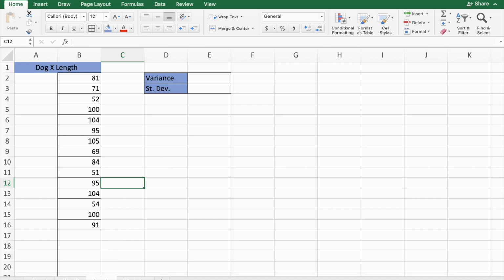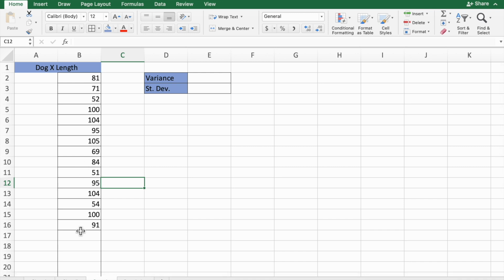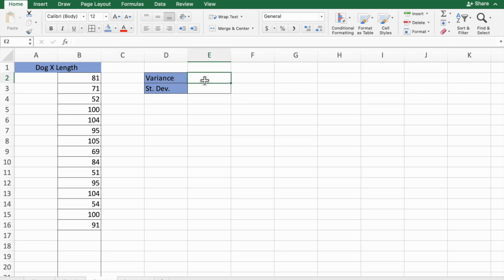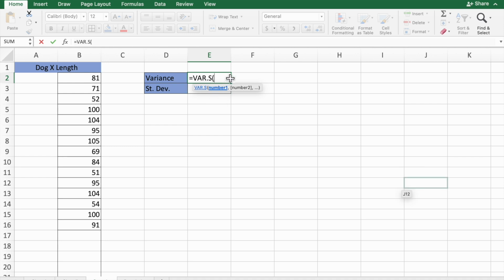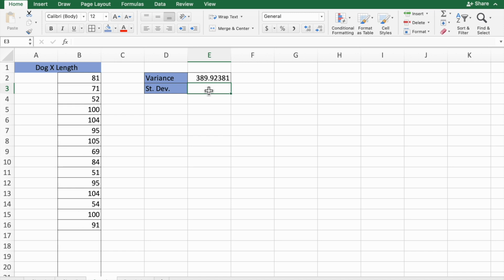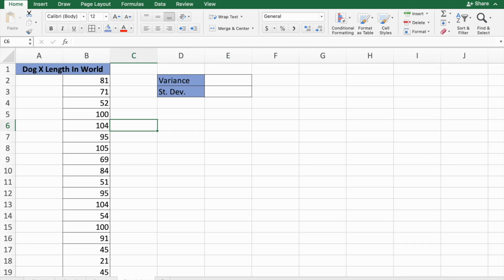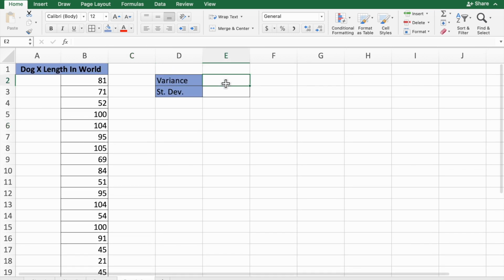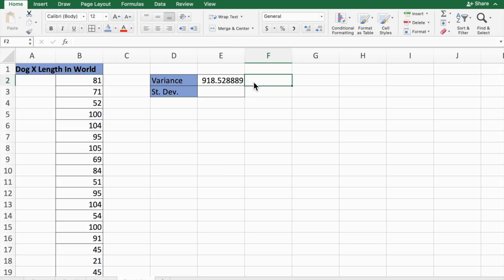How to Calculate Variance in Excel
In this video, I am going to tell you about how to Calculate Variance in Excel.
Like this you can Calculate Variance in Excel
Thanks.
Calculate Variance in Excel
ms excel,
excel for beginners,
excel training,
variance functions,
how to calculate sample variance in excel,
how to calculate variance in microsoft excel,
standard deviation,
how to calculate population variance in excel,
excel tutorial,
excel sample variance function,
calculate population variance in excel,
excel basics,
how to calculate the variance in excel,
variance in excel,
excel